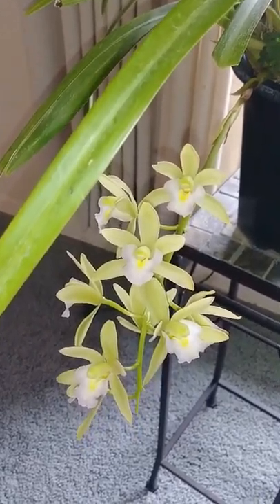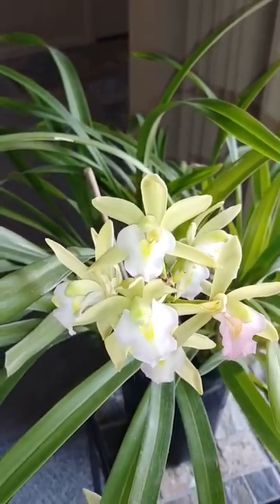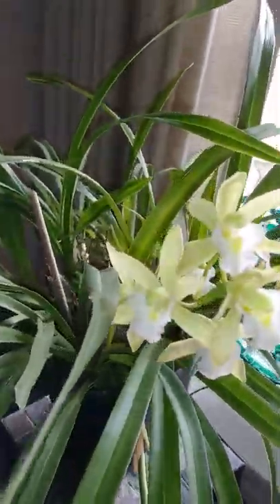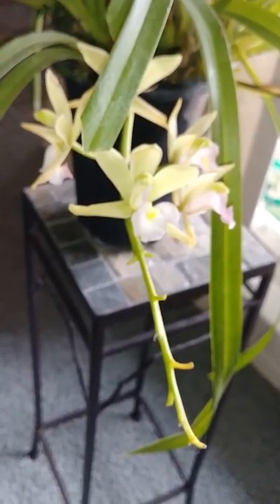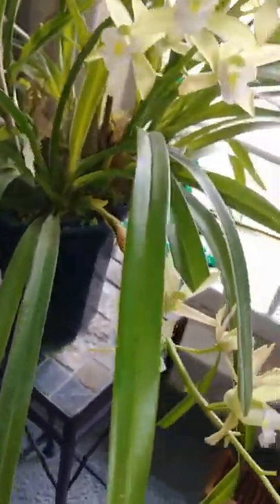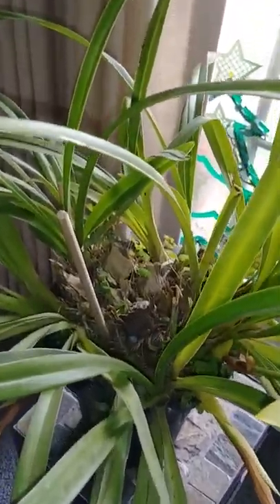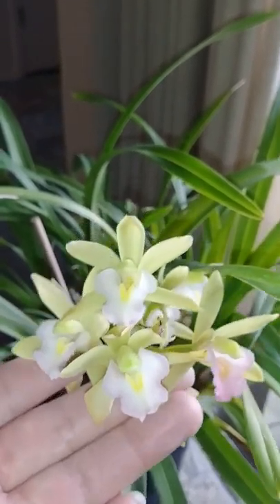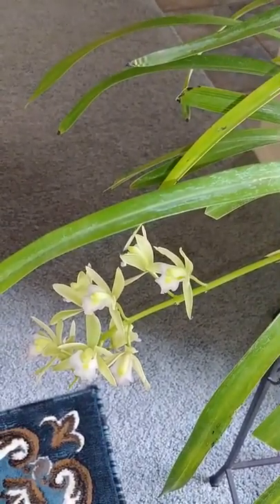Cymbidium orchid in bloom🌸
Sorry lol I held my cell phone upright 😄 oops!!! I wasn't feeling very good so yeah. oops!!! I love this cymbidium its not very large and has cute wee little flowers!!! Highly recommend if you can find it!!! Mine is a noid but I belive the name is Sara Jean ice Cascade 🌸